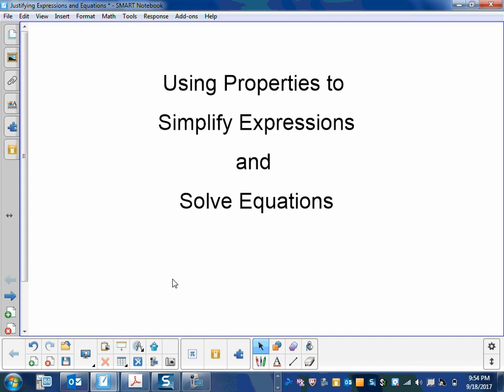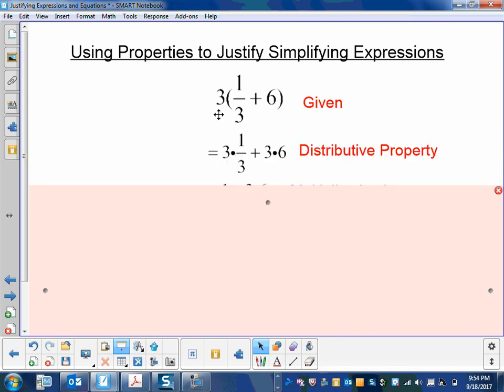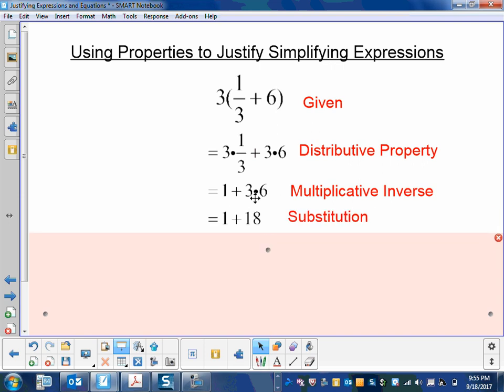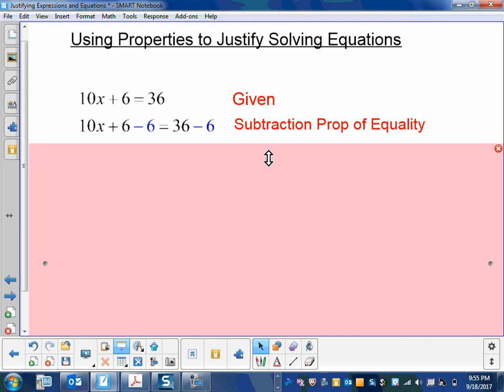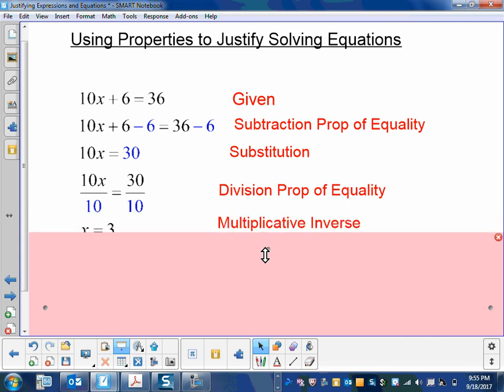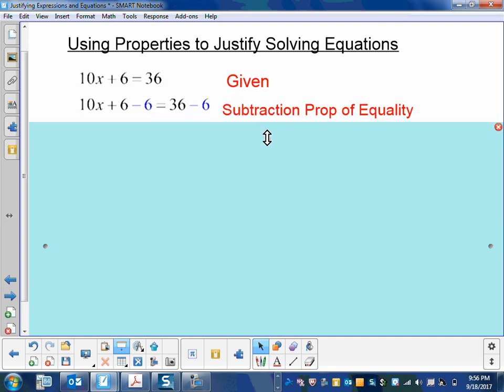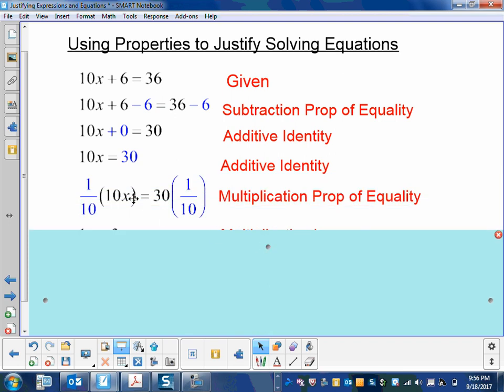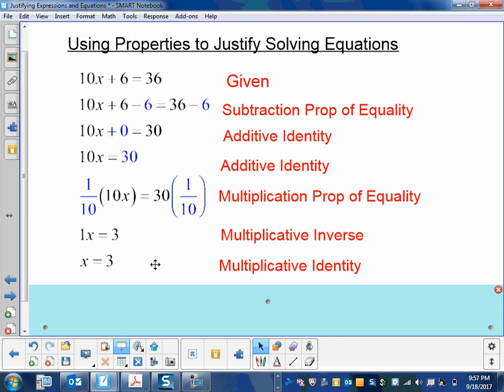Using Properties to Justify Expressions and Equations